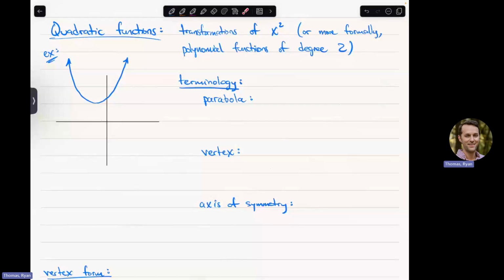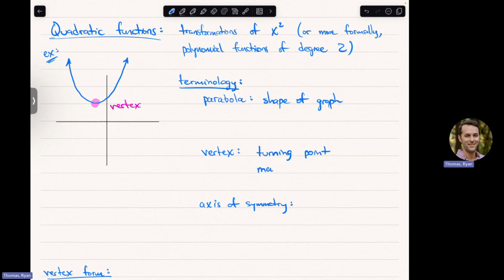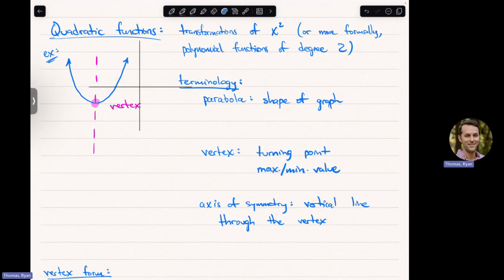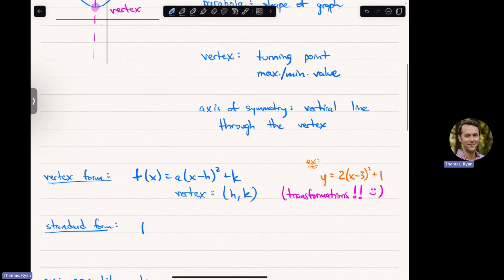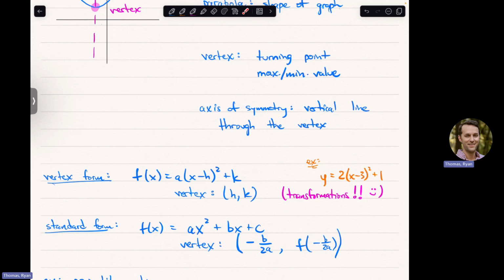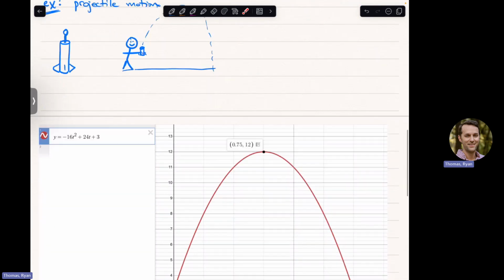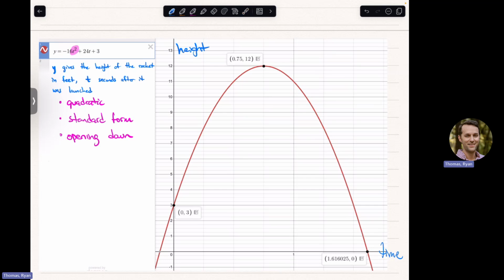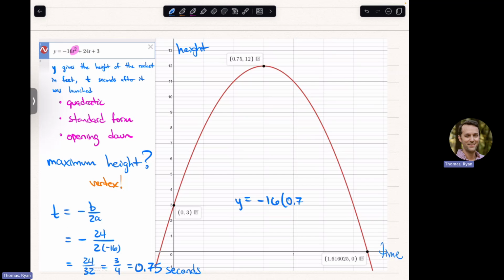Week 5 Intro - Quadratic Functions